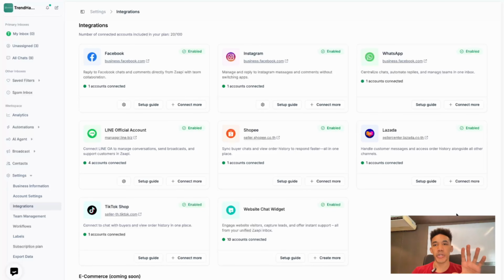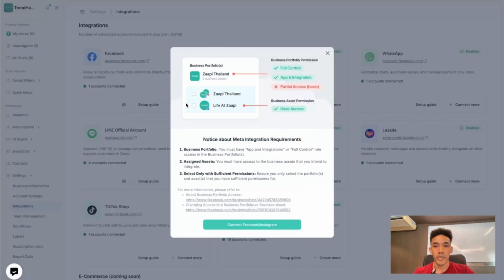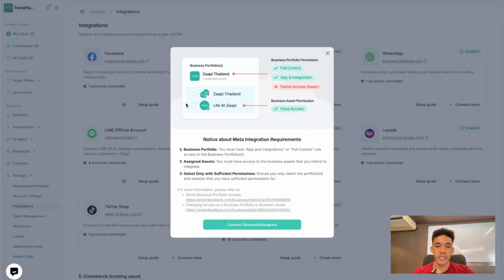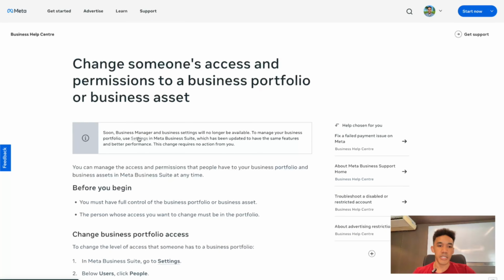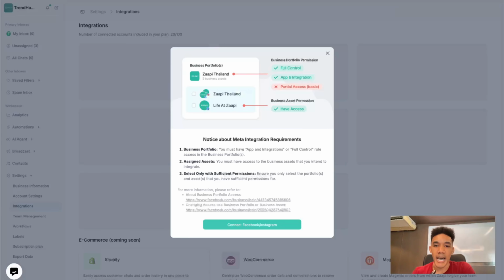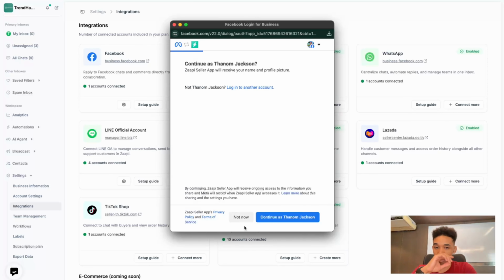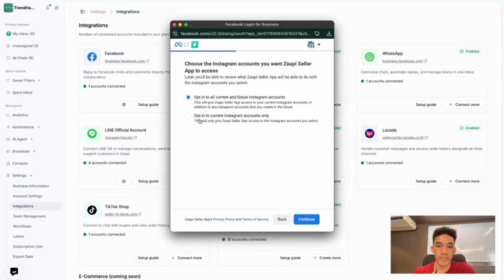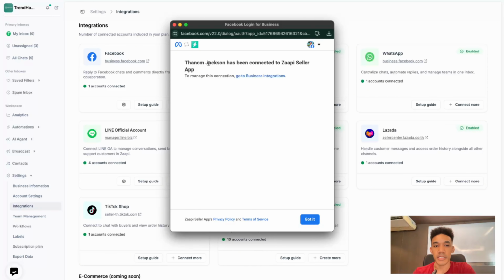[EN] FAQ Zaapi EP2 - How to Integrate Instagram & Facebook | Quick Setup Tutorial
Grow sales directly from Instagram and Facebook with Zaapi!
This video guides you through connecting your Facebook Page and Instagram Business Account to Zaapi, so you can answer messages faster and turn chats into conversions.

Inside this video:
00:00 – Introduction
00:10 – Start connecting accounts

Connect Instagram & Facebook to Zaapi to:
✔️ Manage Instagram DMs, comments, and Facebook messages in one place
✔️ Reply instantly without switching between apps
✔️ Track conversations and improve social media support